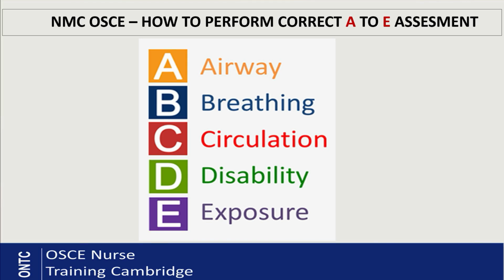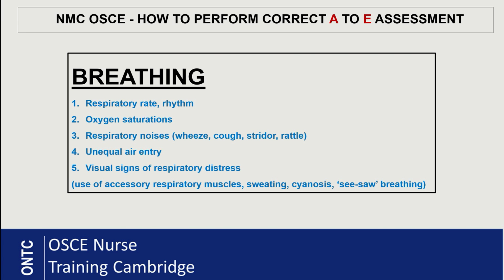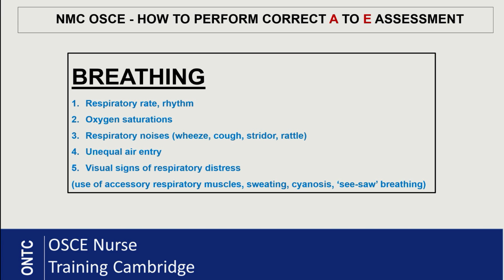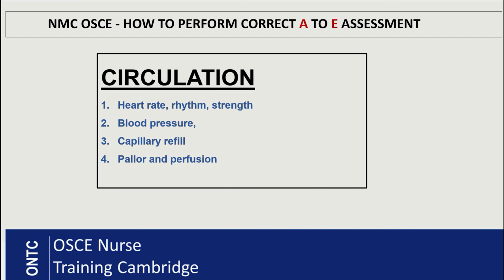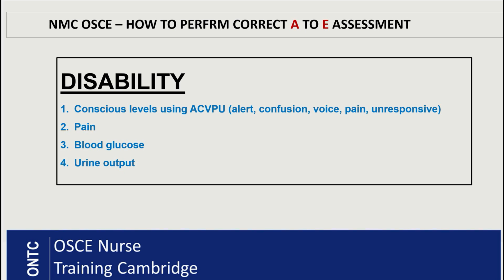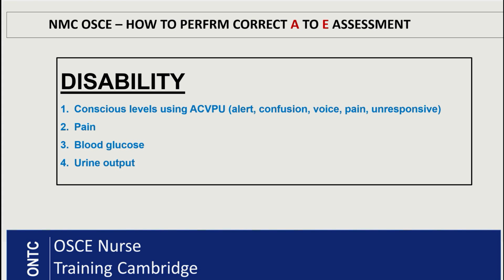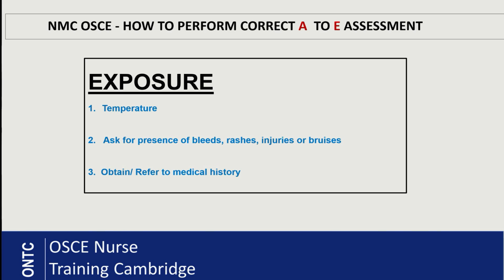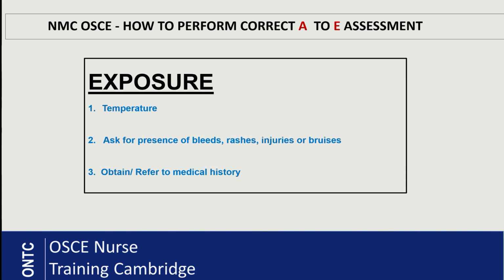NMC OSCE How to Perform Correct A to E Assessment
In this video I run through how to correctly do an A to E Assessment, a common area for fails in the NMC OSCE exam.